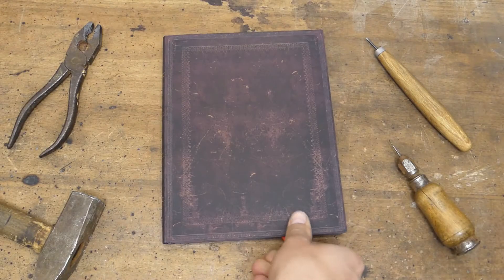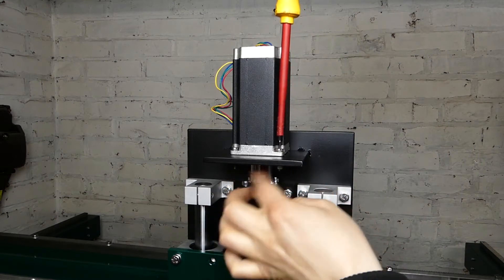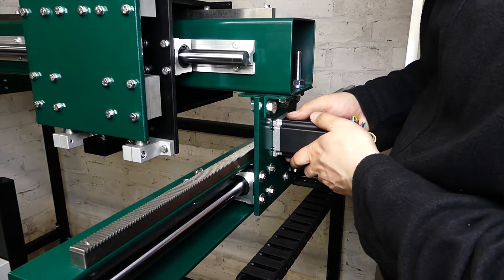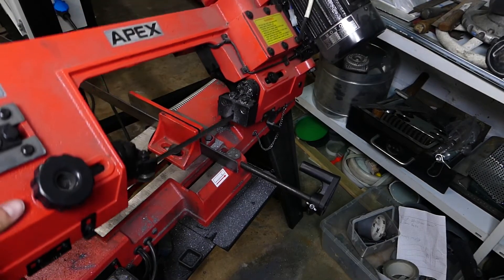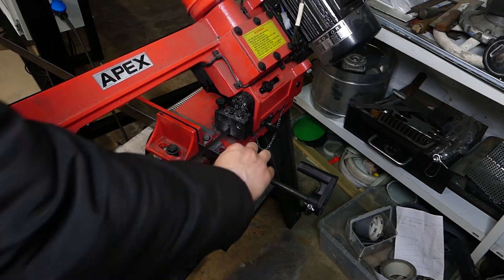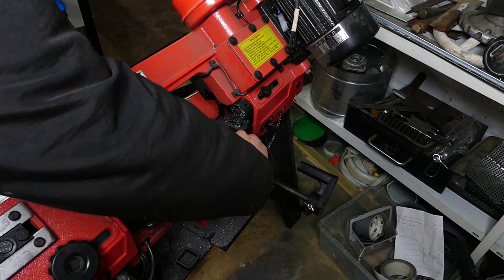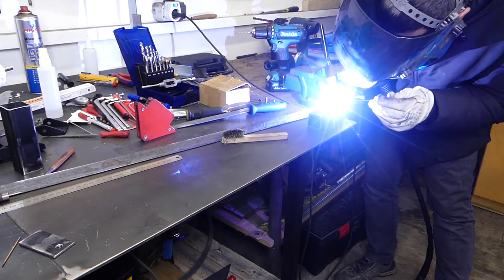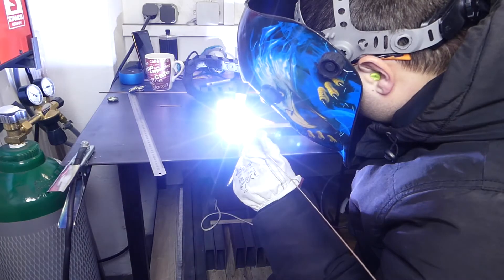CNC Router and Plasma Cutter | Part 6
It's Alive! In this part the CNC machine will move for the first time.